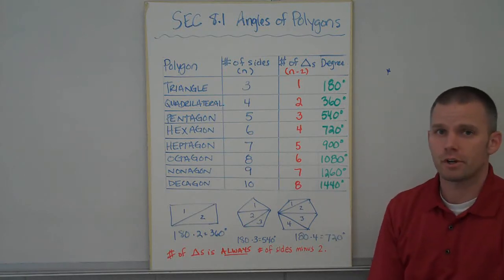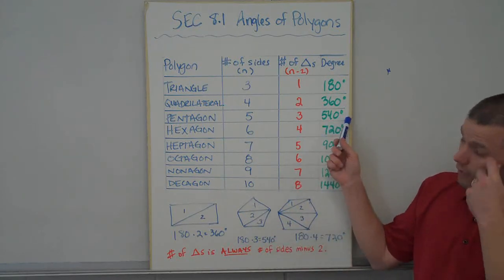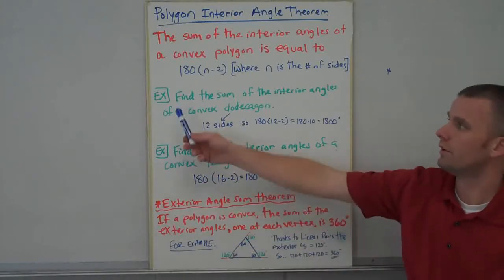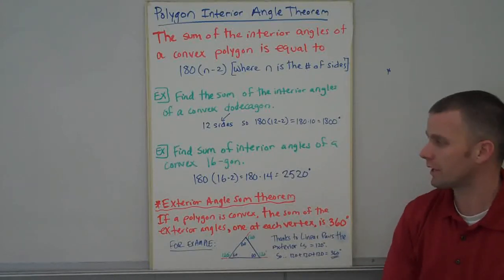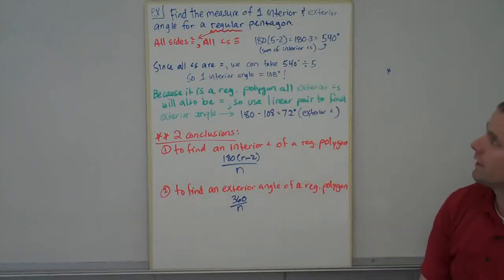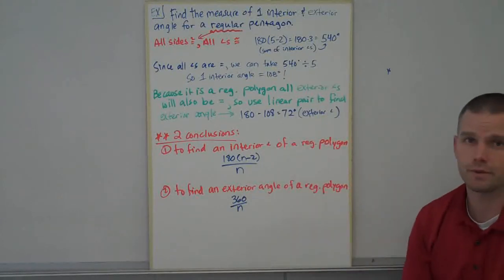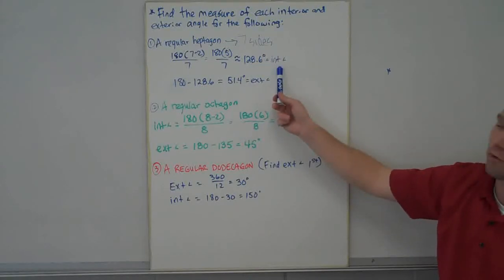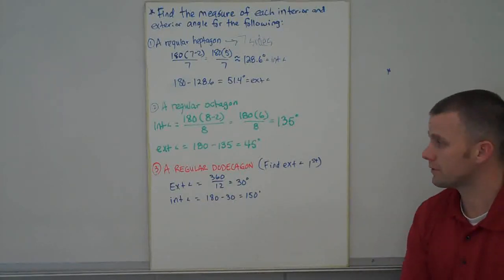Geo Sec 8 1 Notes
notes on angles of polygons